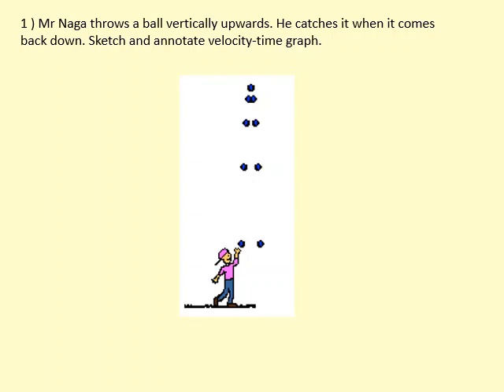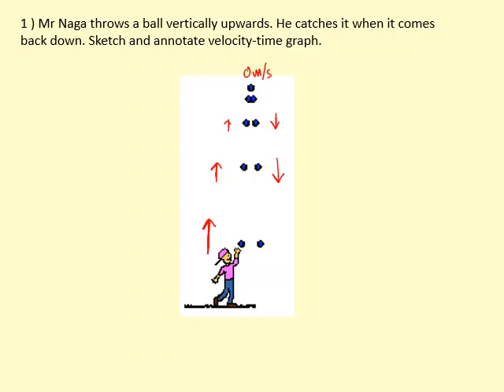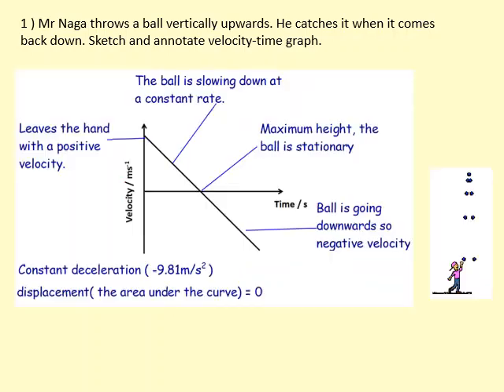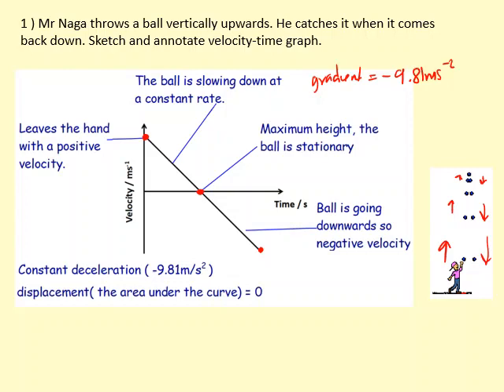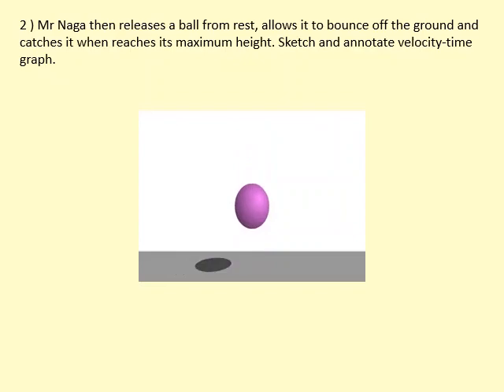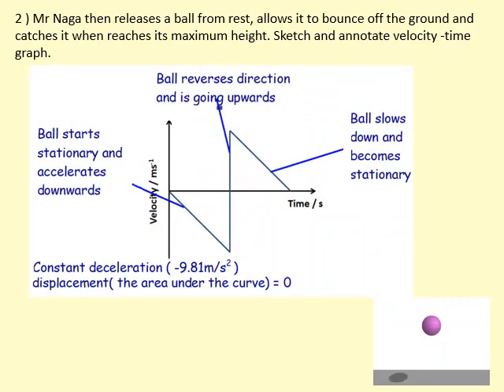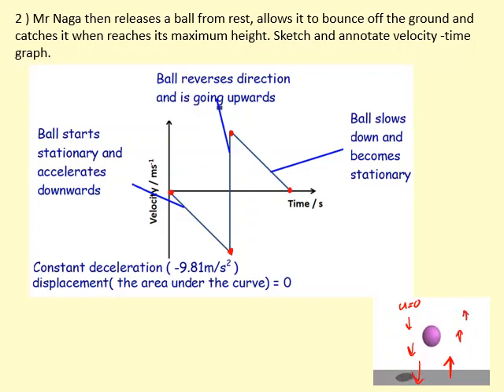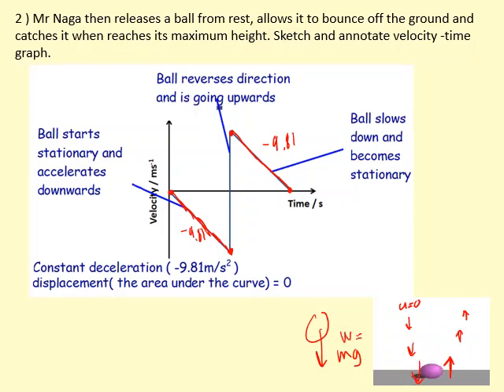1.08 Velocity time graphs 3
This Video covers the mechanics topic from A-level Physics/ AS Physics for the AQA specification. Scalers, Vectors, Distance, Displacement, Speed, Velocity, Acceleration, Force, Resultant force, Newton's Laws, Moments, Momentum, Horizontal, Vertical, Components, Projectile motion, Free Fall, Trigonometry . .